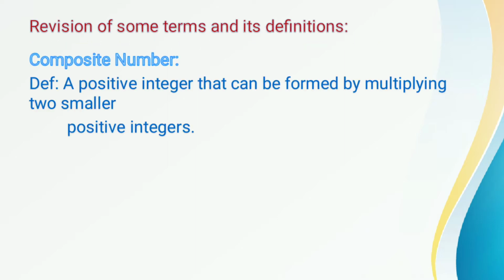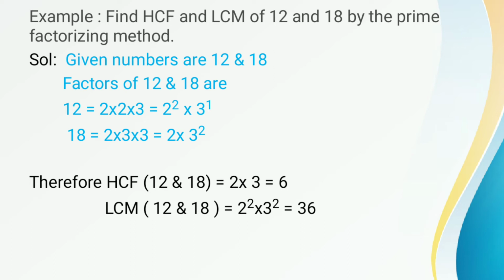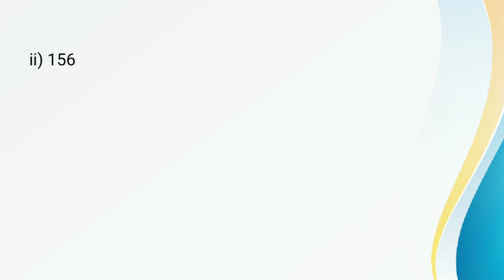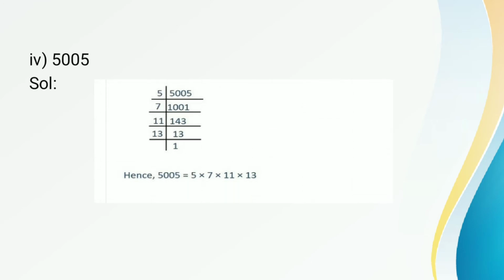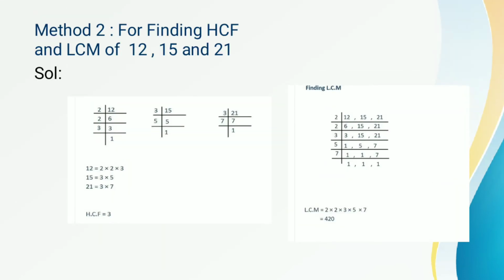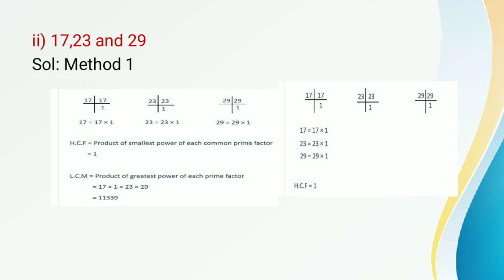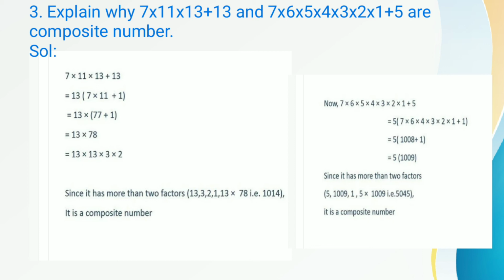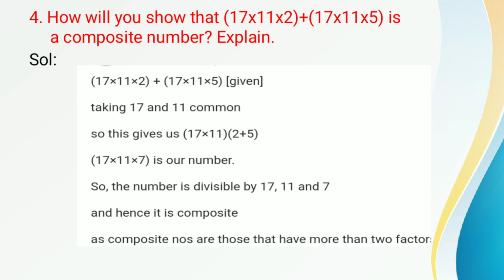Class 10th ,Real Numbers, Factorisation , Exercises 1.2 section 2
Factorisation and it's example problems with exercise 1.2